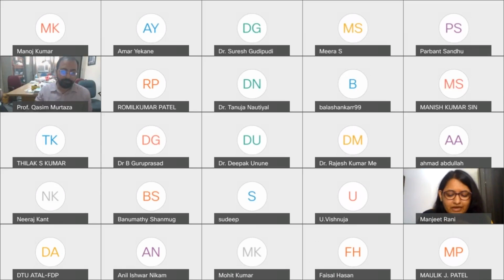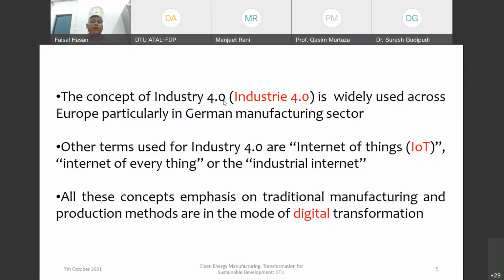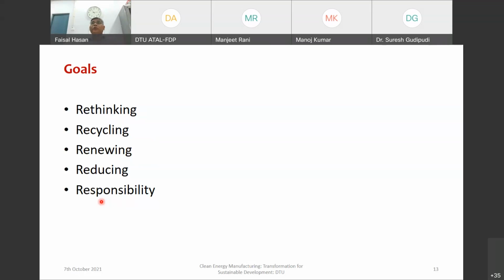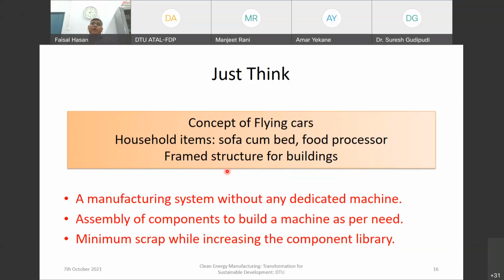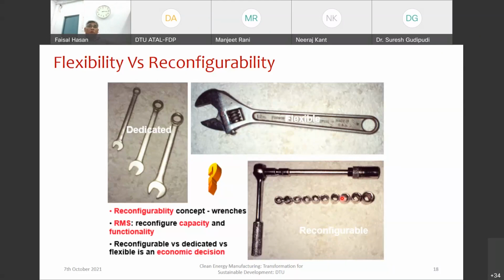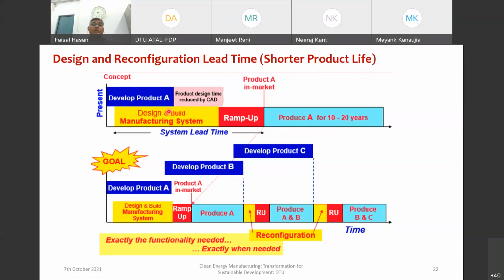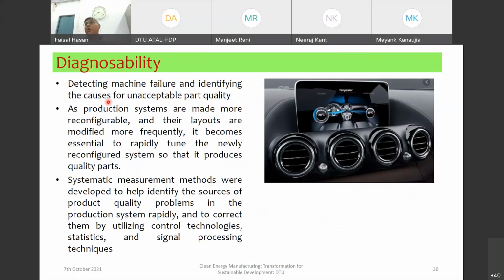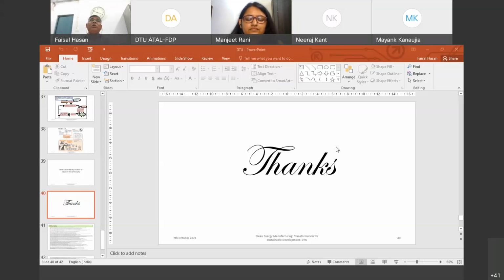Clean Energy Manufacturing : Transformation for Sustainable Development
One Week (Online) Faculty Development Programme (FDP) On "Clean Energy Manufacturing : Transformation for Sustainable Development" from 04th- 08th Oct, 2021, Under the aegis of AICTE Training and Learning (ATAL) Academy Sponsored by
AICTE, New Delhi, and Organized by Department of Mechanical, Production & Industrial and Automobile Engineering, Delhi Technological University, Delhi